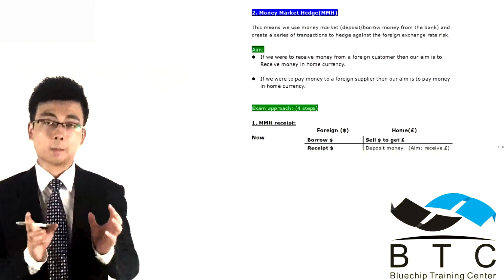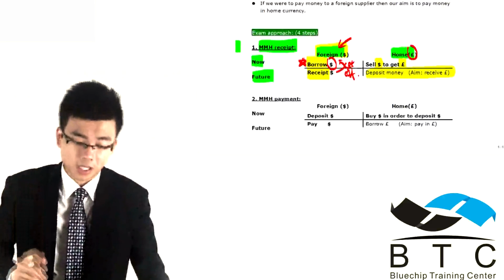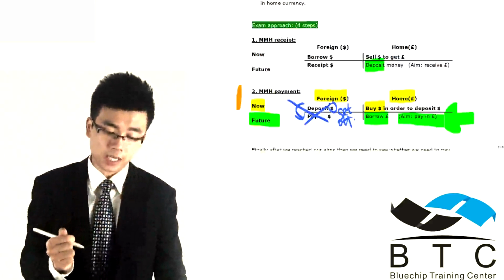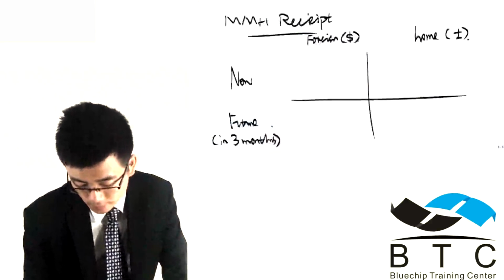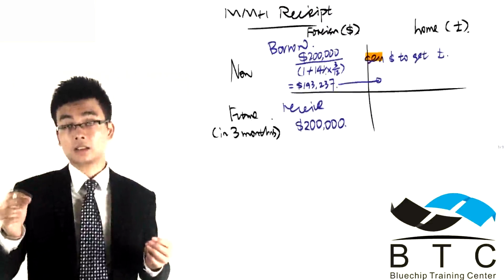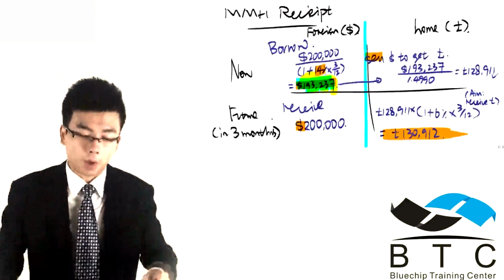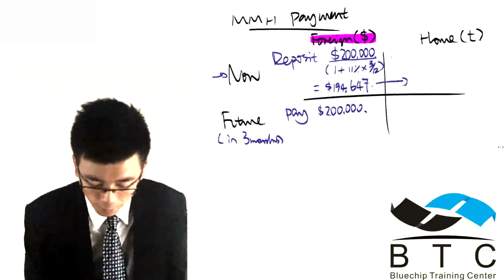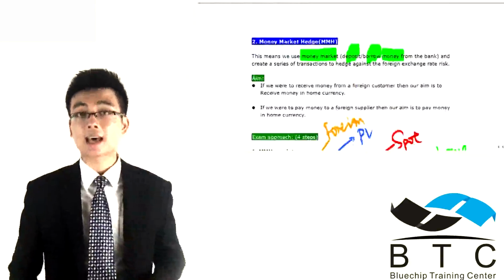cima P3 performance strategy money market hedge